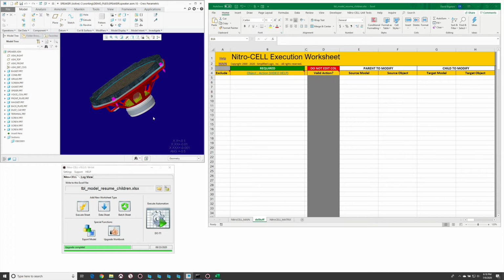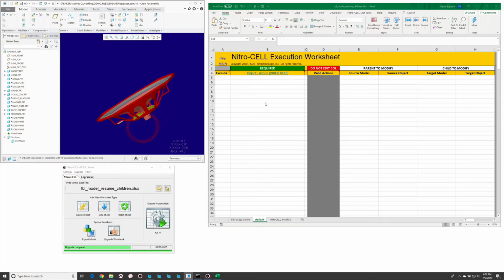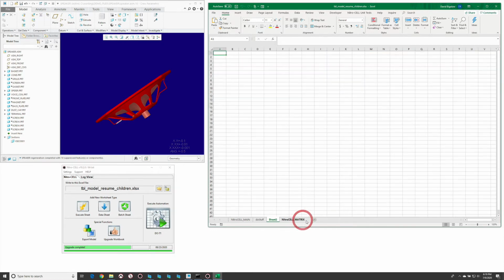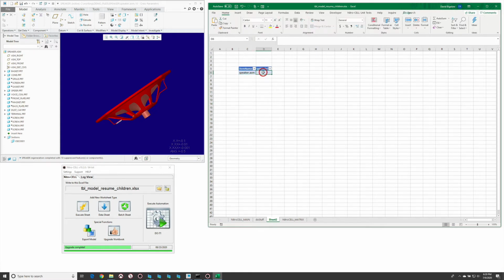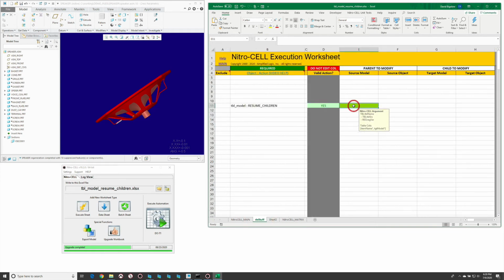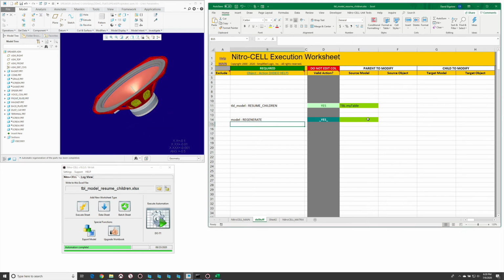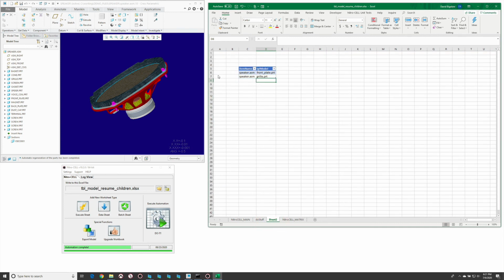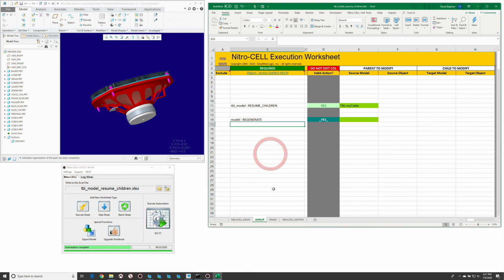tbl_model : RESUME_CHILDREN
How to resume Creo Parametric Models and their Children within an Assembly Model using Excel Tables as the input.